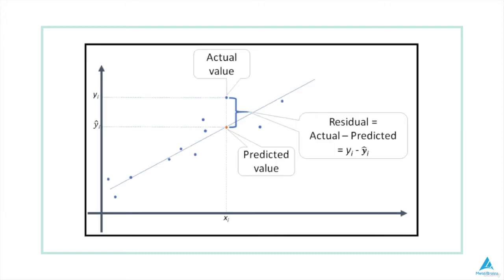Minimizing the cost function using backpropagation lecture 10